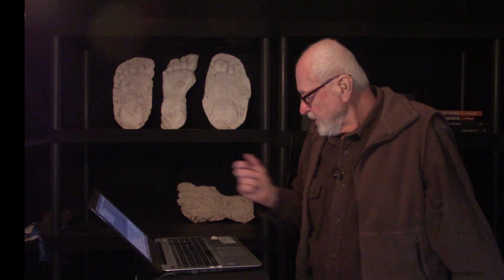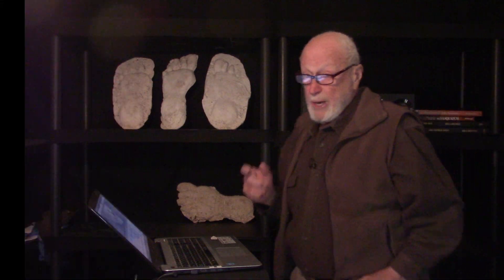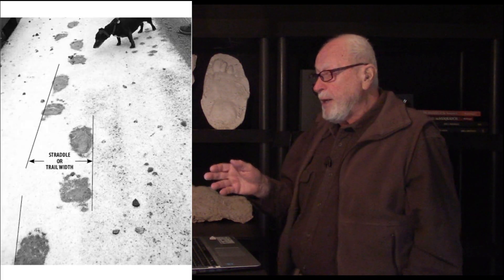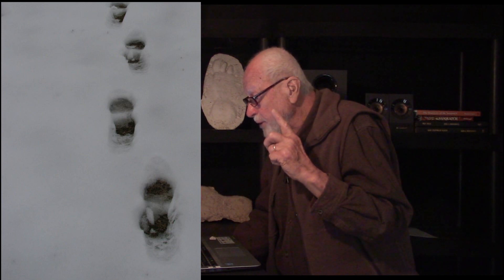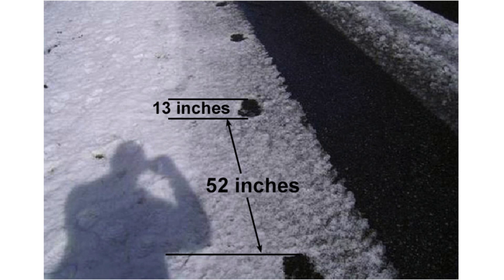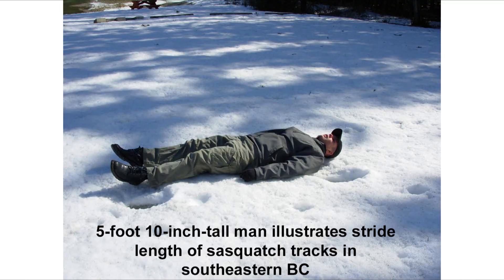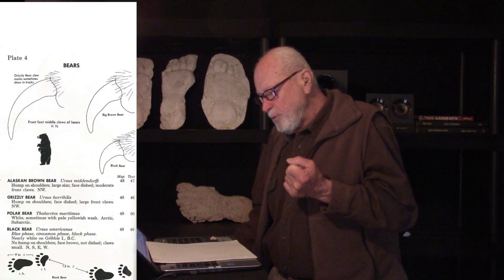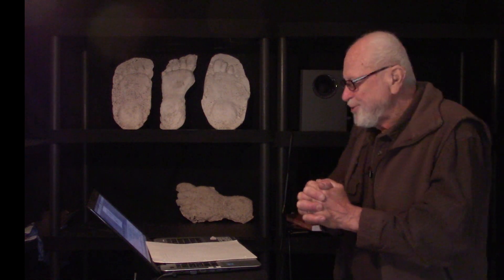Sasquatch Trackways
Although snow has often been considered a poor medium or substrate for registering animal tracks, clear mammal tracks can sometimes be observed in moist, shallow snow as illustrated in this research video.  More importantly, snow ground cover provides a record of mammal trails or trackways, showing the sequential arrangement of foot placement and providing opportunities to measure both stride length and straddle (or trail width). Experienced trackers recognize that mammal trails (or trackways) can be just as important as individual tracks and often depend on them for identifying the mammal species responsible for the tracks and trackway. Not uncommonly, the characteristics of the trackway by itself may be sufficient to establish the identification of the mammal species responsible.

Seven examples of sasquatch trackways in snow are illustrated as a guide to identifying them and to differentiating sasquatch tracks and trackways from those of bears and humans. Attention is drawn to the consistency of the two most conspicuous features of the sasquatch trackway: the long stride length and the lack of straddle or trail width.

The tracks and trackway of a juvenile sasquatch in BC’s Coast Mountains documented by investigator Randy Brisson is noteworthy. This may be the first documentation of the trackway of a juvenile sasquatch.  Similarly, the recent (February, 2017) documentation by investigator Paul Graves of a sasquatch trackway consisting of several hundred tracks in central Washington is significant. The exceptional length of the trackway is of obvious interest and importance (approximately 5184 feet or 0.98 miles). In addition, the several exceptional leaps (up to 13 feet) among the already long stride length (4 ½ to 6 feet) appears to corroborate a published 1851 published historical account, in which similarly long leaps (12 to 14 feet) were reported.